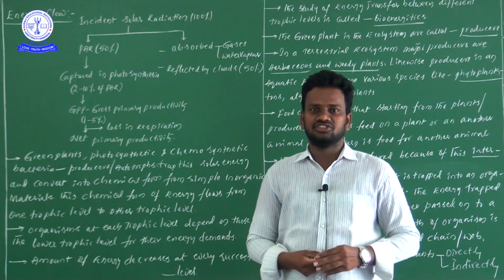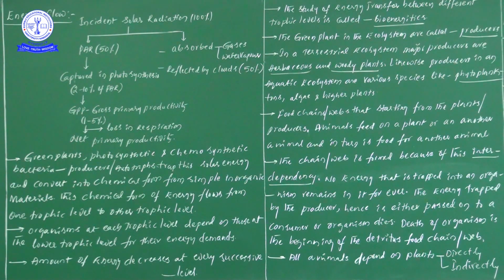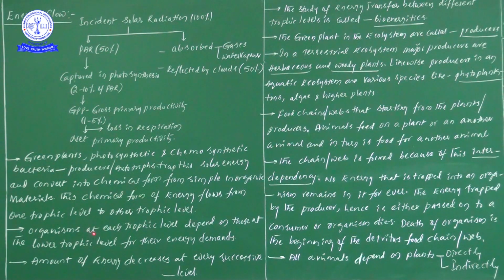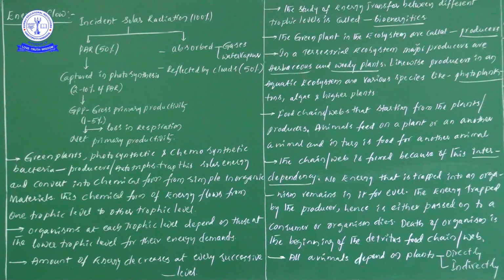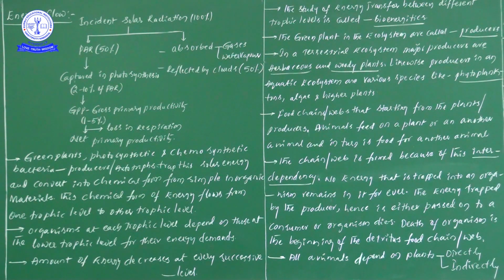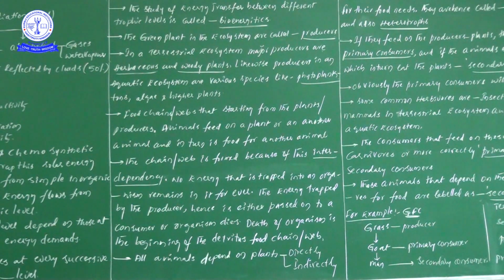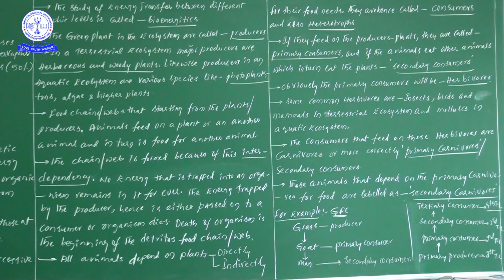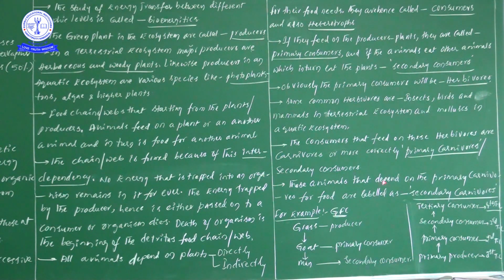BOT 12TH THIRD COMPONENT OF ECOSYSTEM ENERGY FLOW